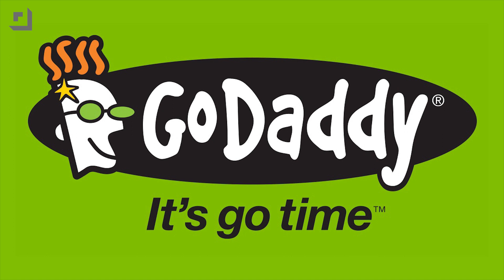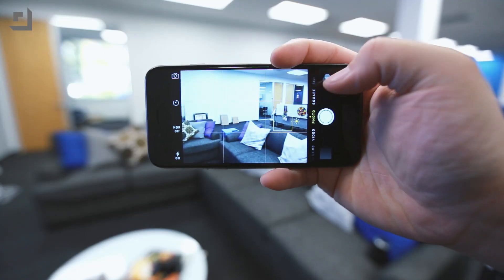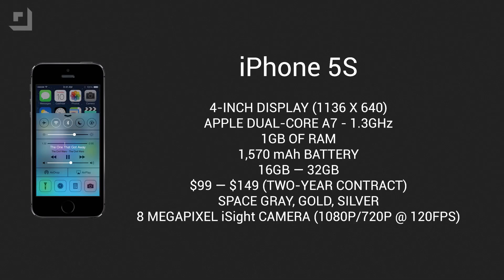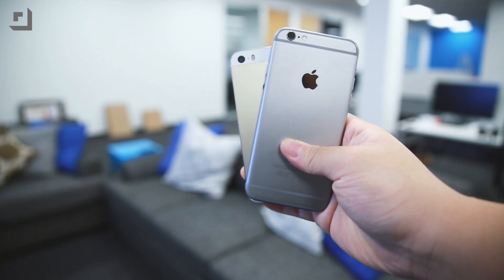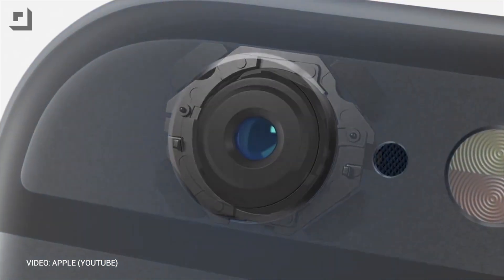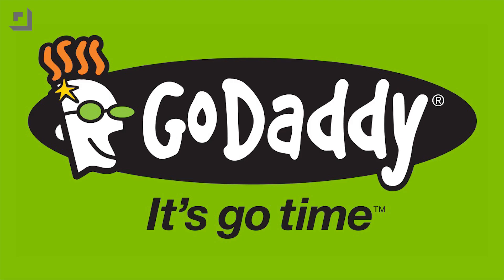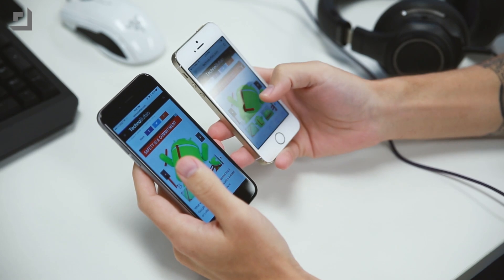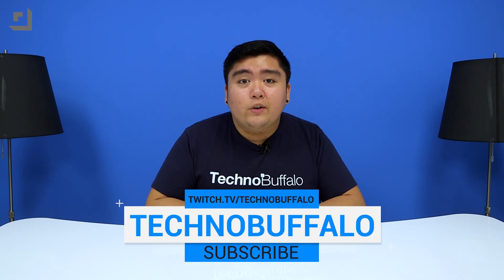iPhone 6 vs iPhone 5s: Worth the Upgrade?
There’s no question Apple’s iPhone 6 and iPhone 6 Plus are popular among consumers. In addition to breaking records stateside, both devices have allegedly been a hot item overseas, too. That could equate to some incredible sales next quarter—people are still lining up for the device, which goes to show just how incredible reception has been so far. GALLERY/MORE